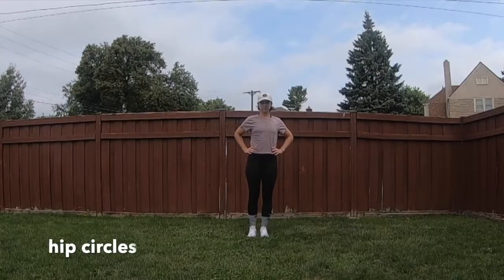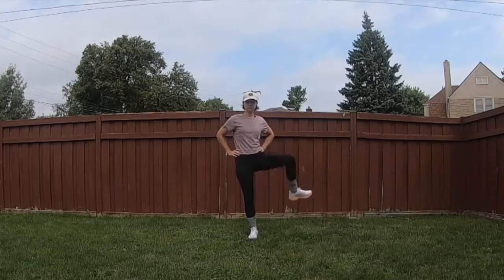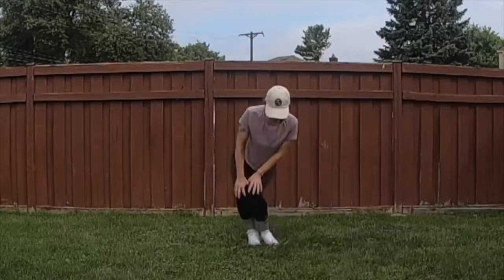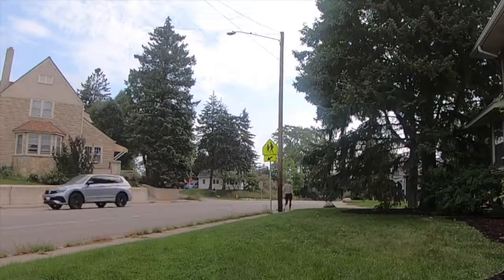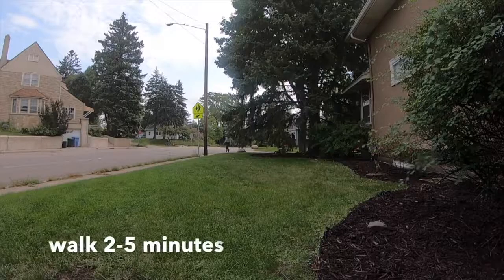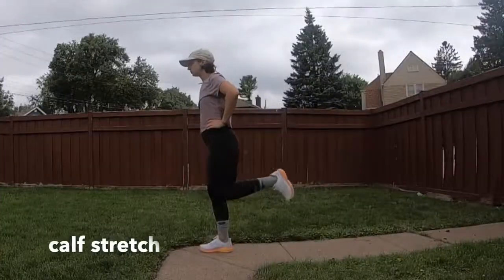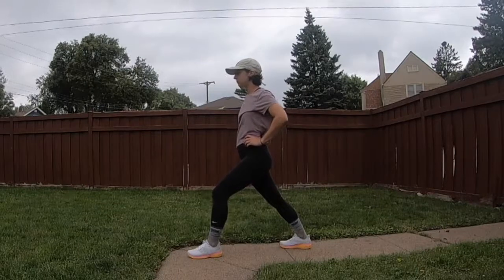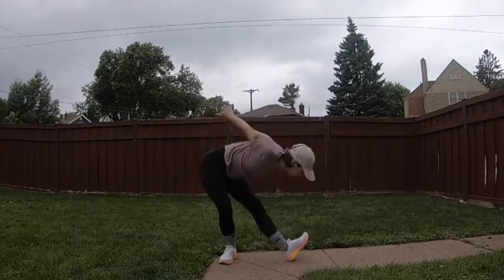warm up and cool down exercises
*Elizabeth Meyer recommends that you consult your physician regarding the applicability of any recommendations and follow all safety instructions before beginning any exercise program. When participating in any exercise or exercise program, there is the possibility of physical injury. If you engage in this exercise or exercise program, you agree that you do so at your own risk, are voluntarily participating in these activities, assume all risk of injury to yourself.